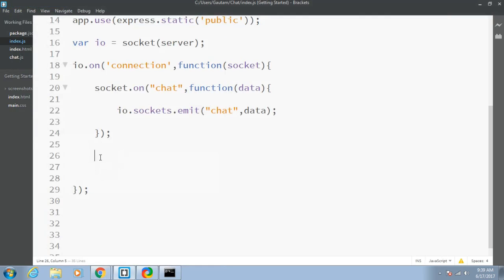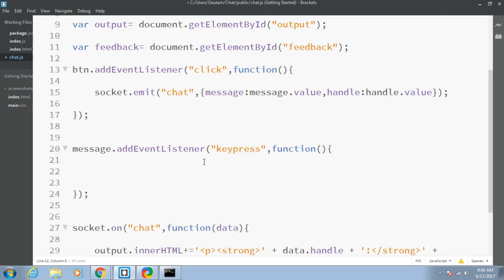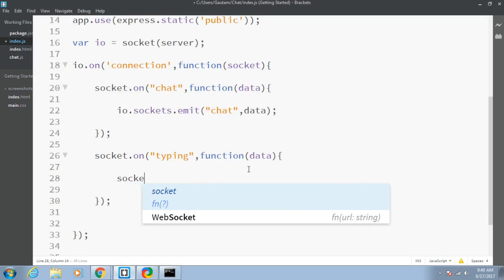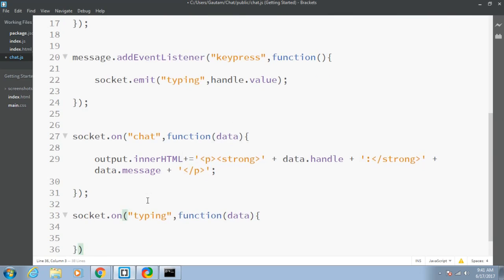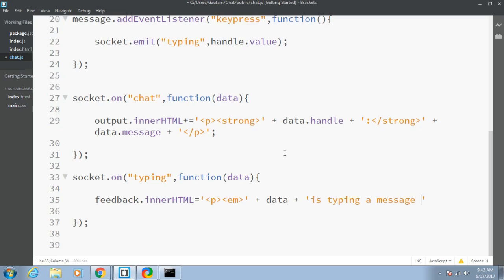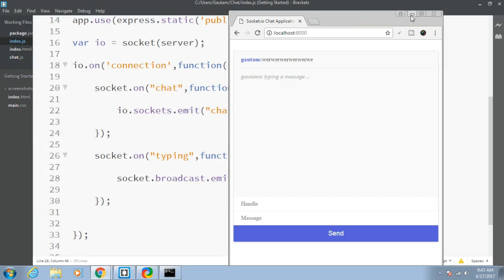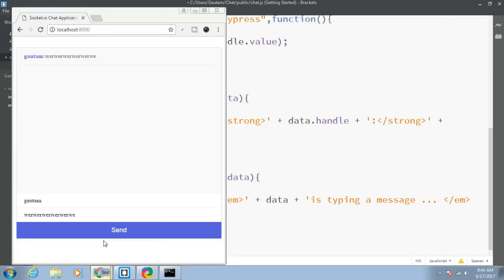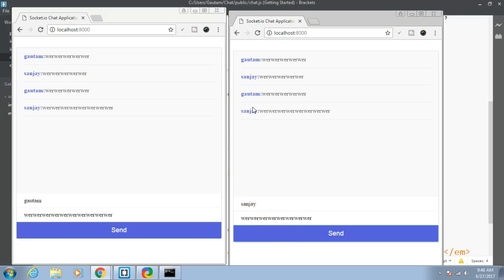Real Time Chat App Using Socket IO and ExpressJS Part-7